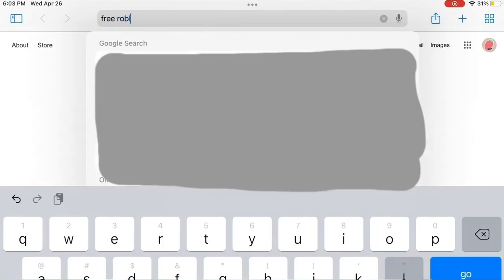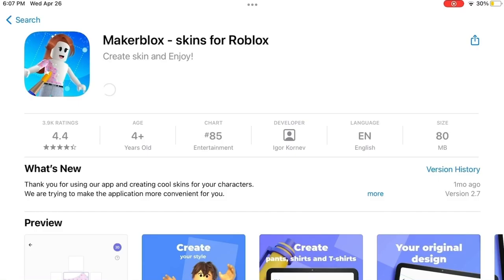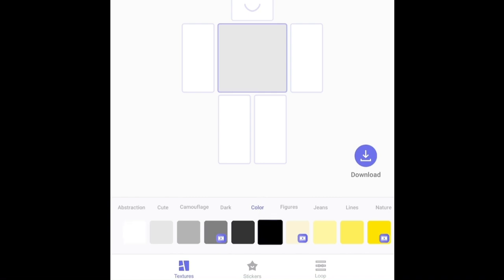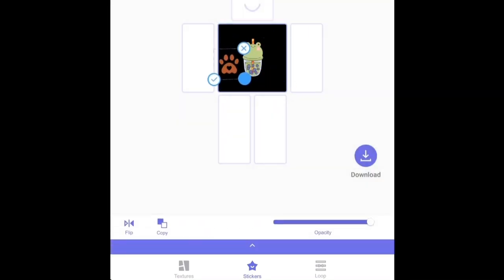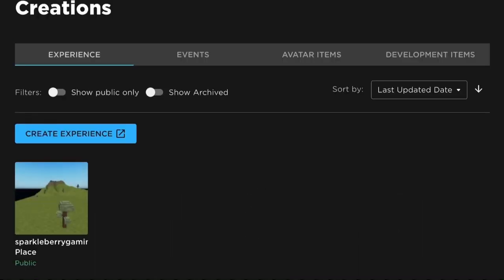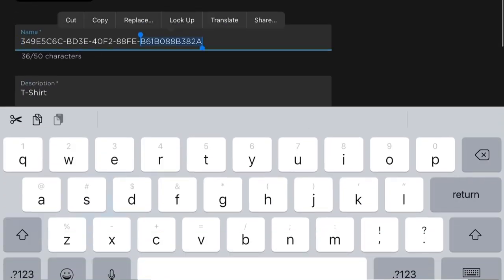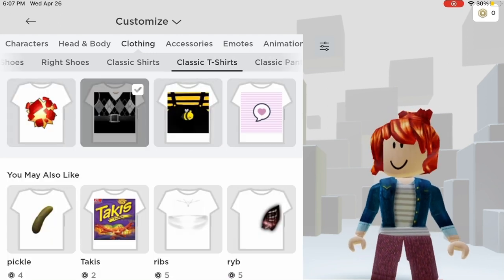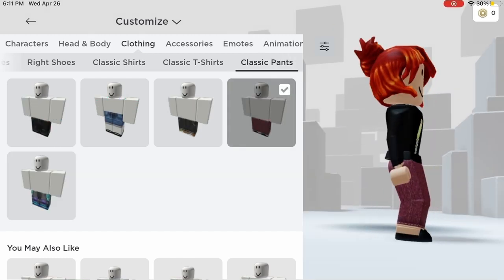How to make custom shirts on Roblox for free!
In this video I show you how to make and upload custom t-shirt that you can wear for free on Roblox.